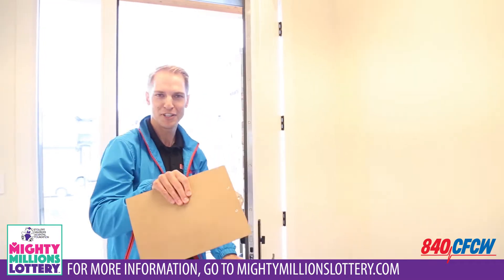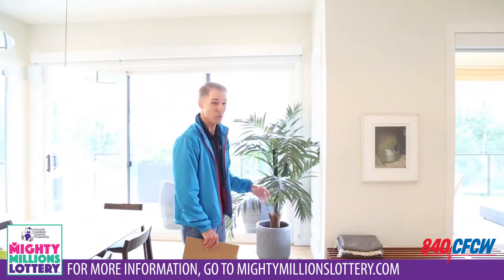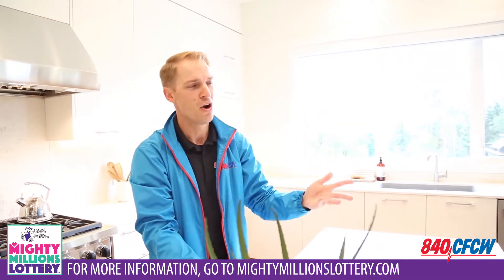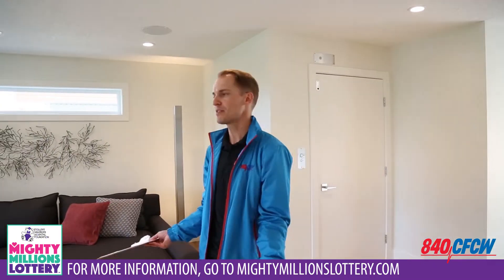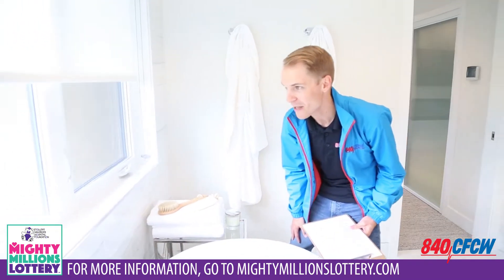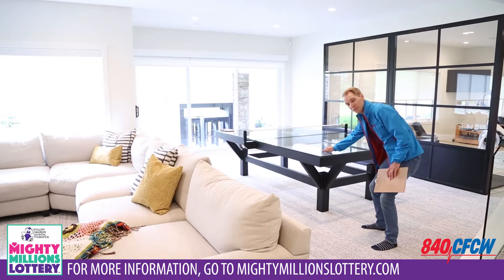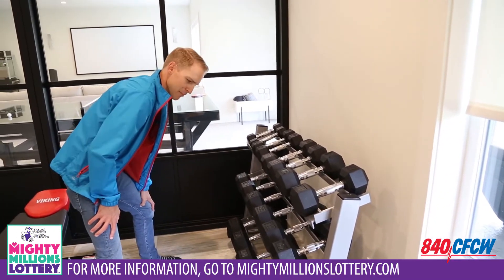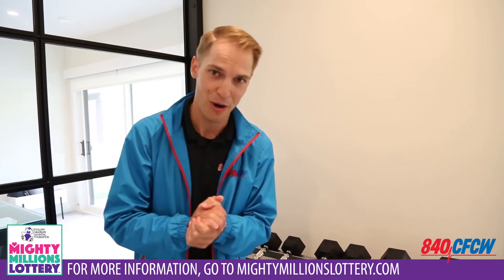840 CFCW Mighty Millions Lottery 2019 Tour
A.J. Keller takes you on a tour of the  4,715 sq. 4 bedrooms, 5 bathroom Birkholz Home in Jagare Ridge,  featuring a residential elevator, fully integrated home automation, and oversized 3-car garage worth $2.4 Million! Tickets are $100 each before November 22, 2019 to help kids across Alberta who rely on the expert care only the Stollery Children’s Hospital can provide.